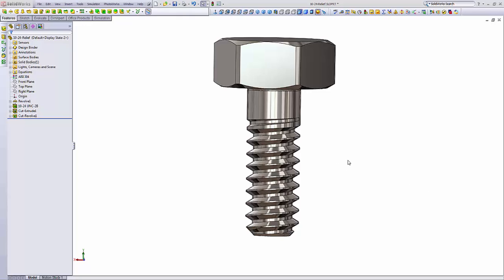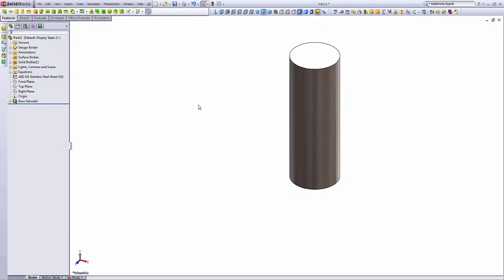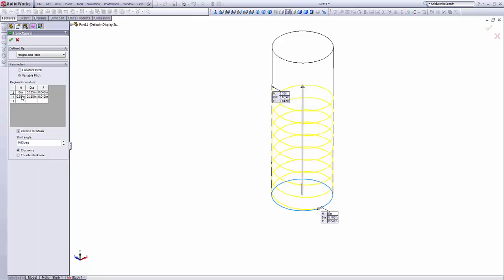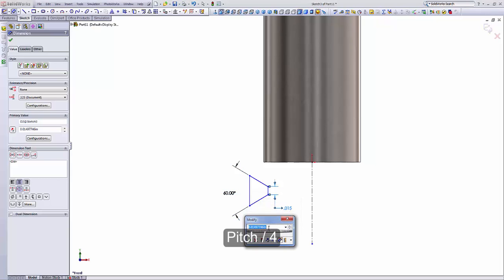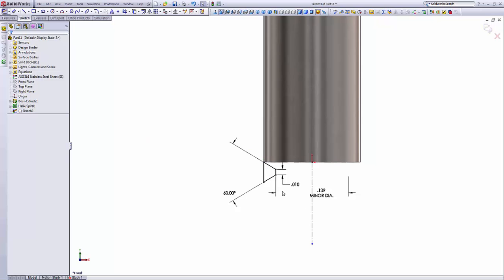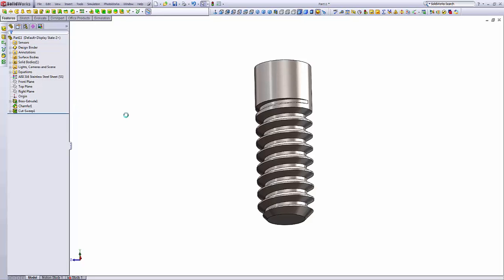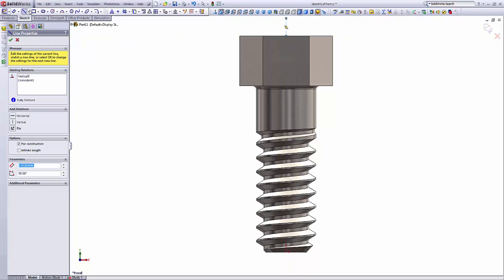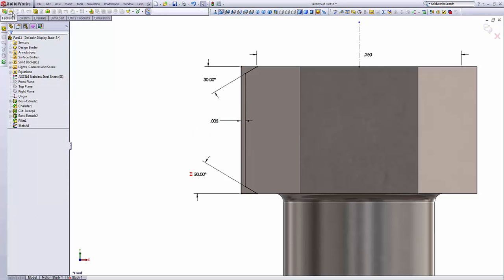Straight Threads in SolidWorks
TUTORIAL: How to make a straight thread in SolidWorks. We'll make a screw #10-24 with a thread relief.